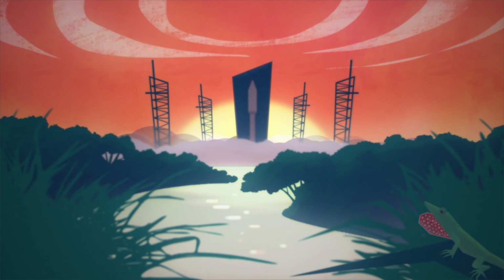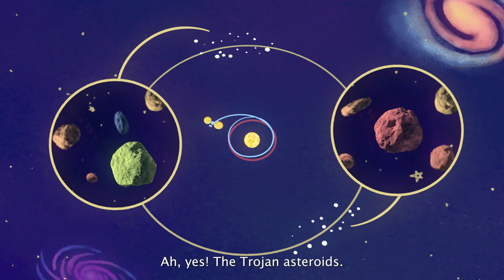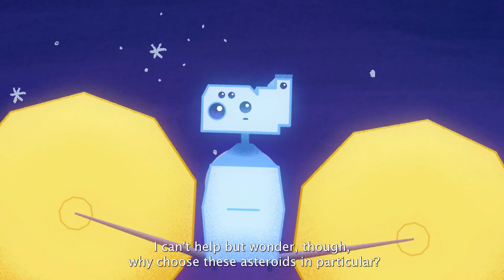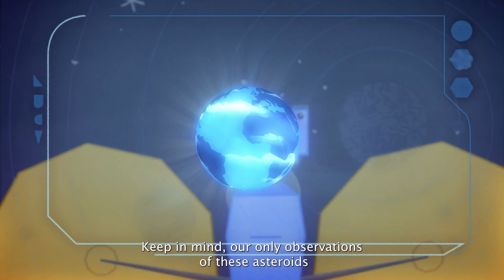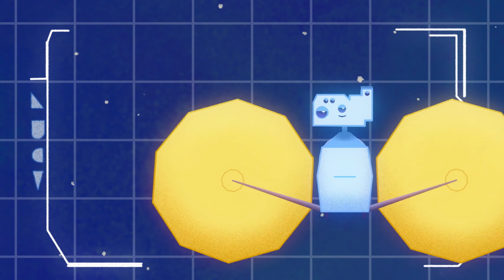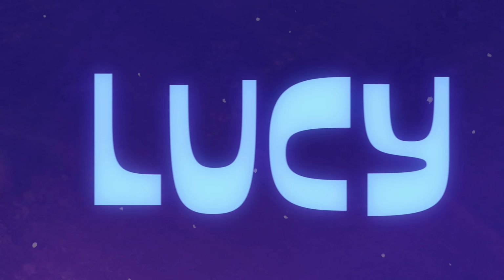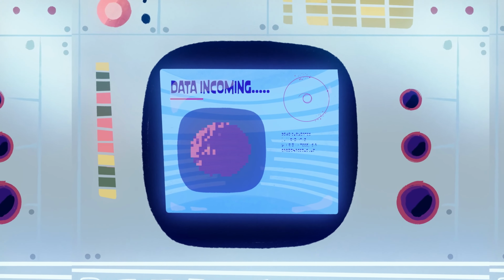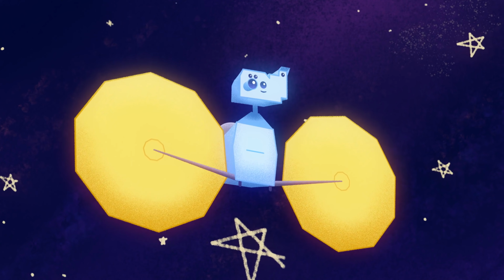Lucy's Cosmic Quest: Embarking on an Emotional Journey Through Space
In the vast expanse of the cosmos, a satellite named Lucy embarked on a poignant voyage to the depths of space. Lucy was not just an ordinary piece of technology; she carried with her the hopes and dreams of humanity.

As she soared through the infinite darkness, Lucy marveled at the splendor of distant galaxies and shimmering stars. Her sensors captured the ethereal beauty of celestial bodies, painting a cosmic canvas of wonder.

Guided by a mission of discovery, Lucy ventured into uncharted realms, traversing through cosmic storms and witnessing breathtaking phenomena. Her solitary journey, though filled with solitude, was driven by a profound purpose—to unlock the secrets of the universe and inspire a sense of awe in the hearts of those back on Earth.

With each passing moment, Lucy's presence in space became a symbol of human ingenuity and resilience. She bridged the gap between humanity and the vast unknown, reminding us of our boundless potential and our eternal quest for knowledge.

As Lucy continued her solitary odyssey, she whispered silent messages of hope to the stars, carrying the dreams of a curious species into the depths of the cosmos.